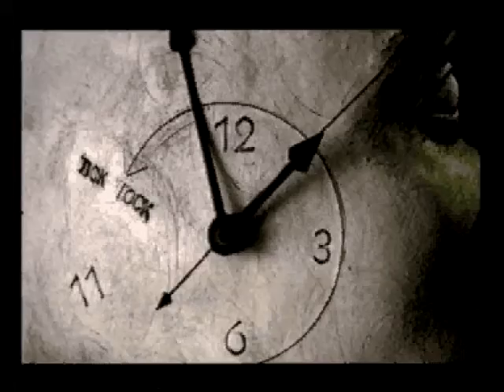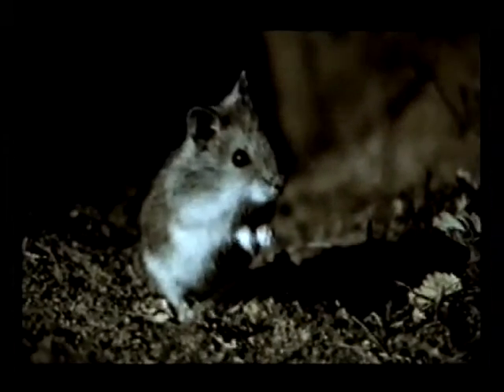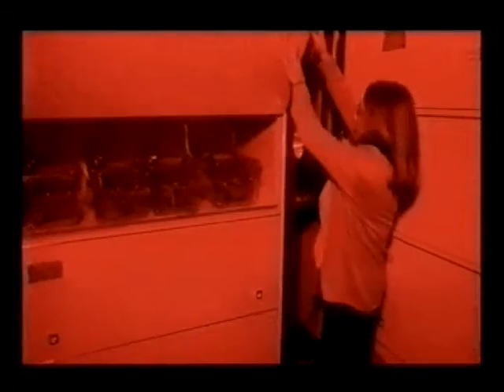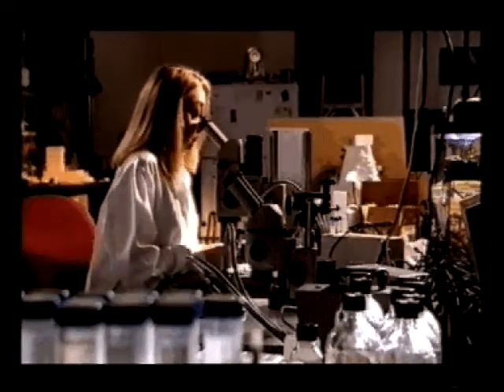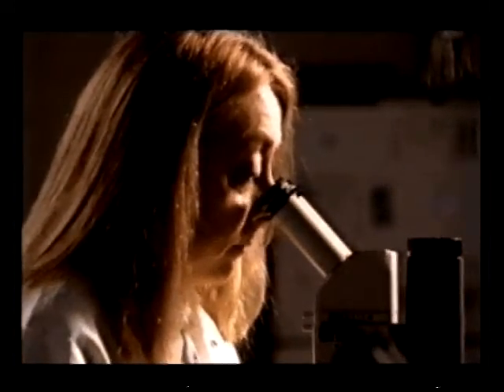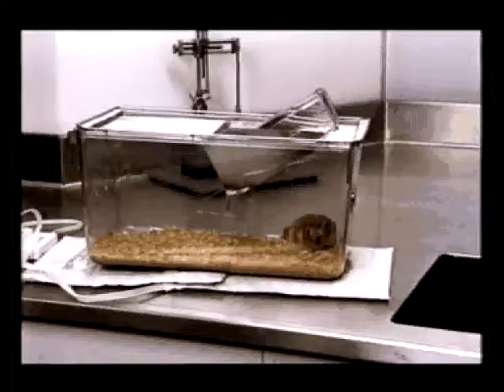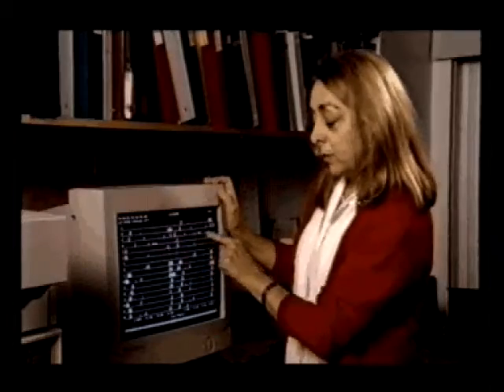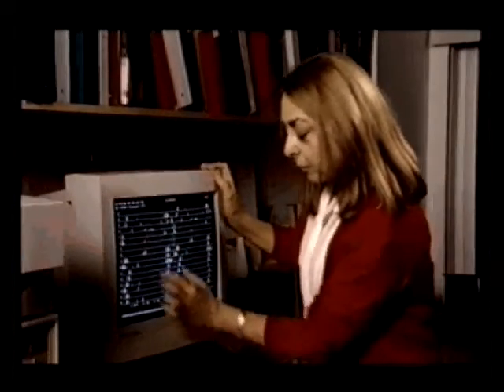The role of endogenous pacemakers in the sleep wake cycle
This clip considers research that links the SCN to the control of the circadian sleep wake cycle.